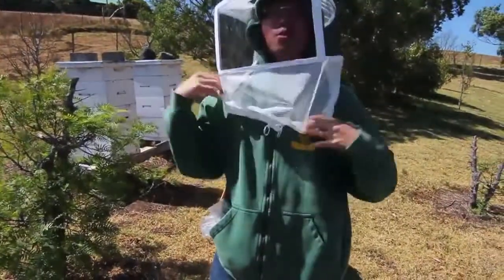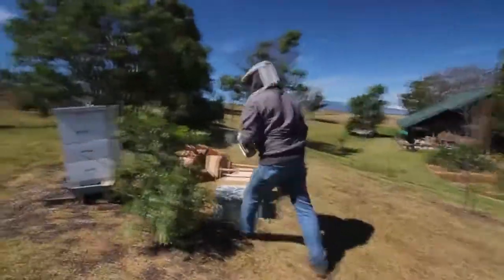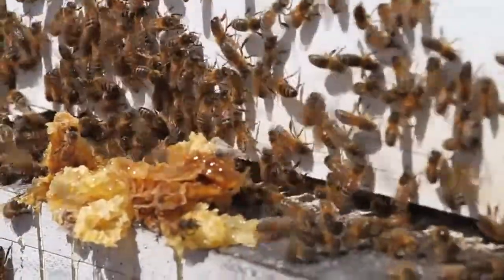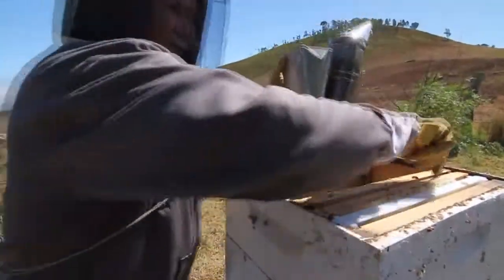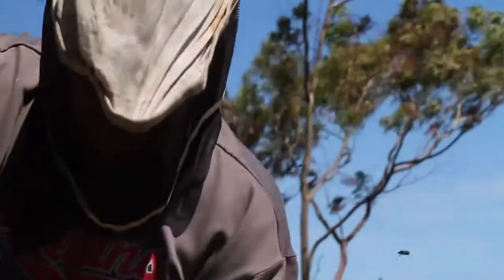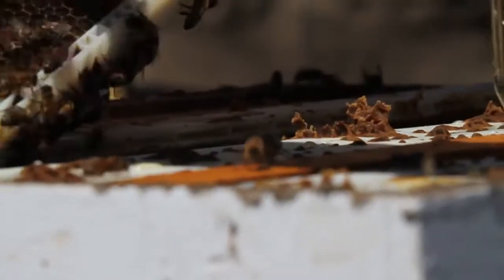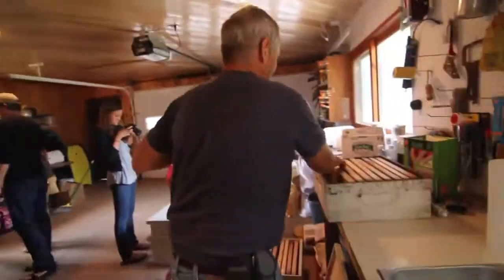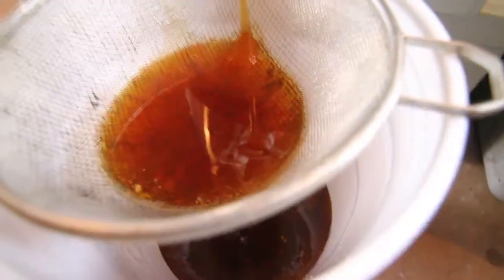Bees of Waimea